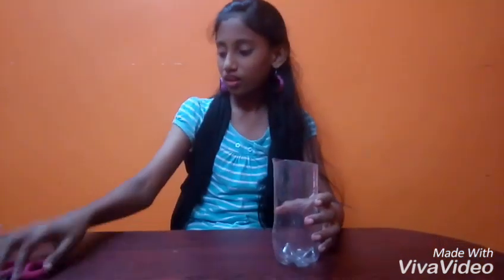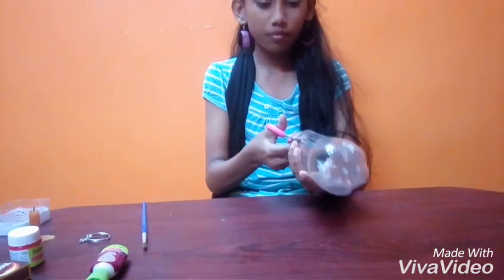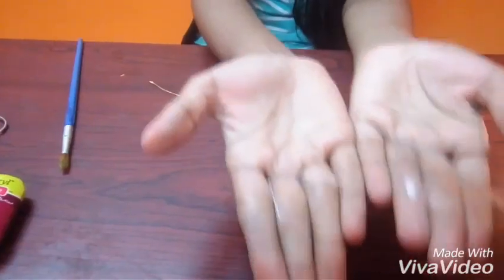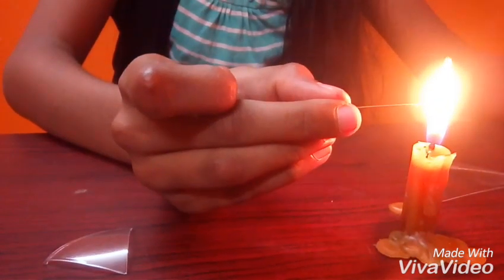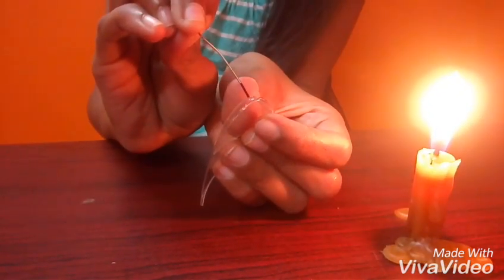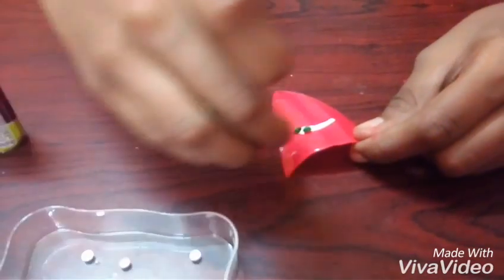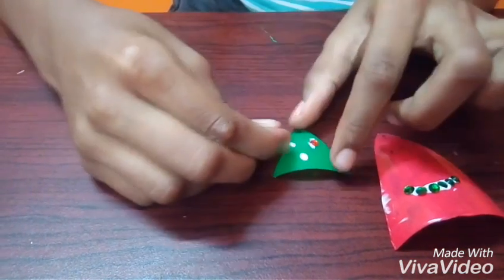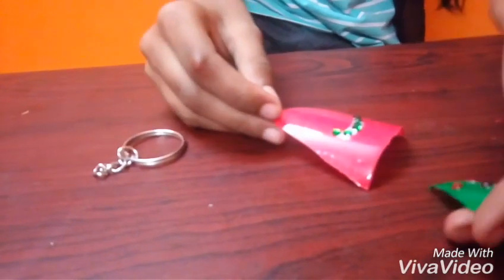How to make simple keychain